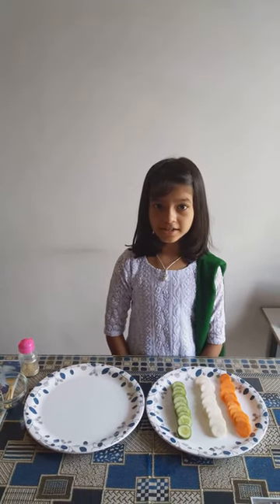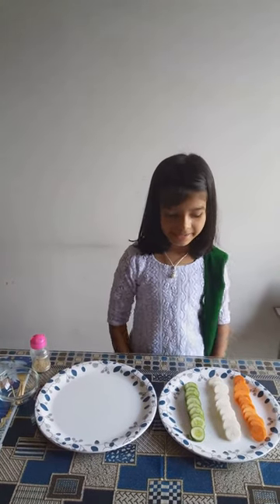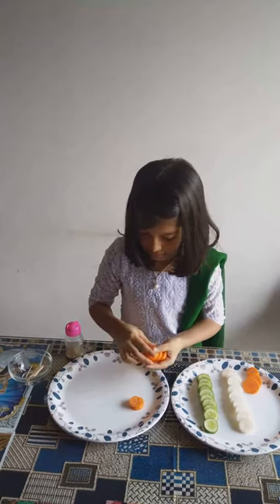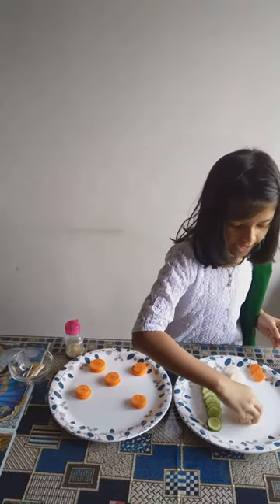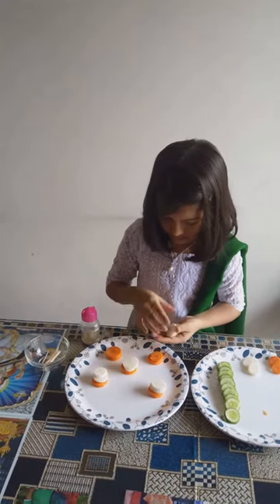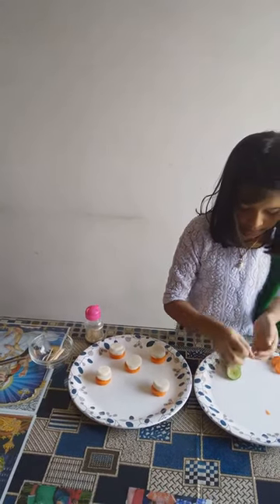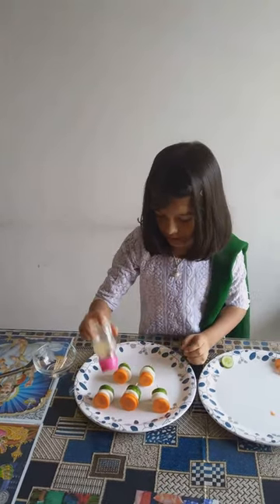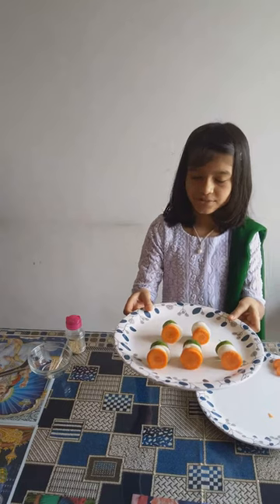Tricolour food salad occasion of independence day